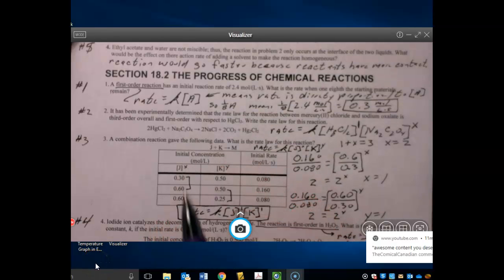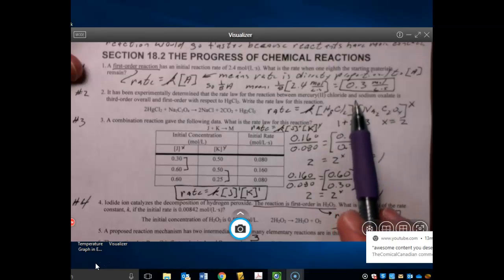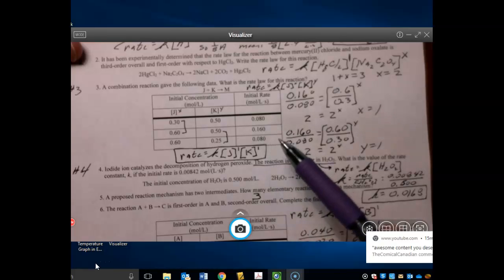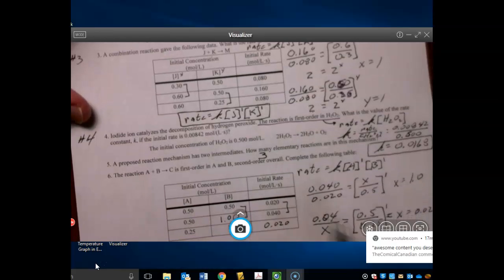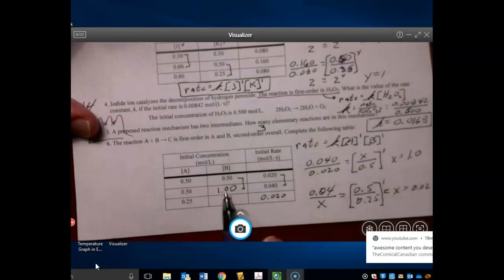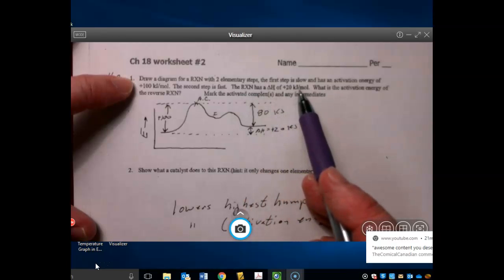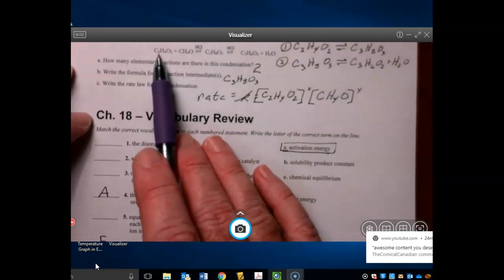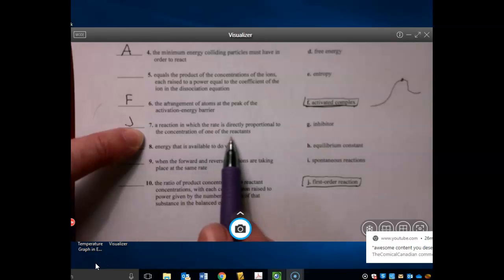18.2 Quiz Review